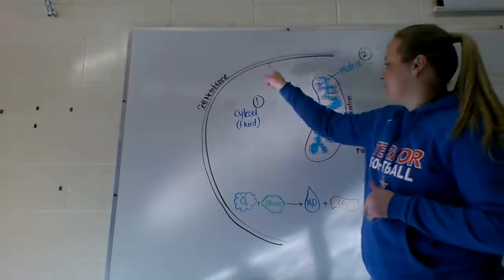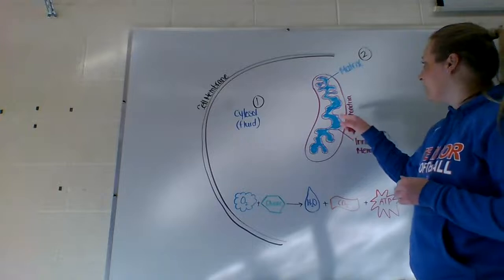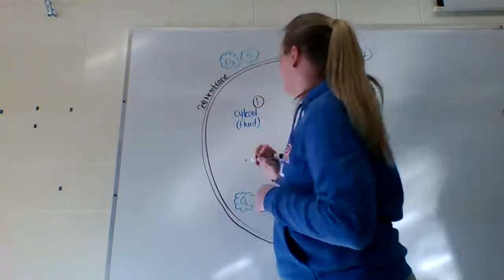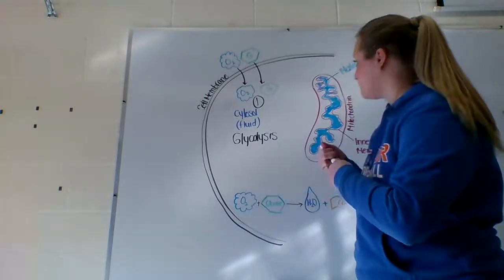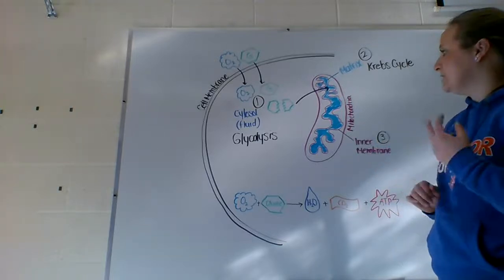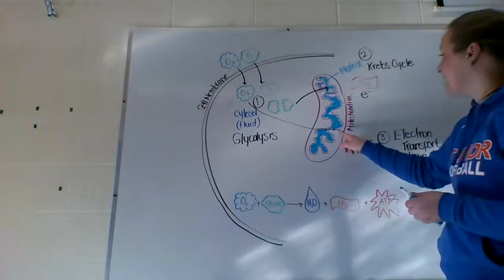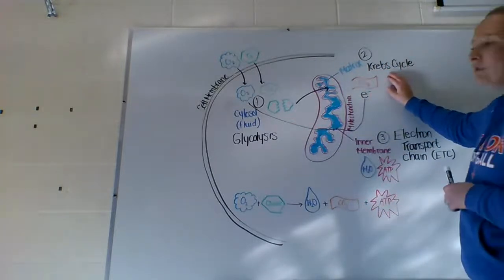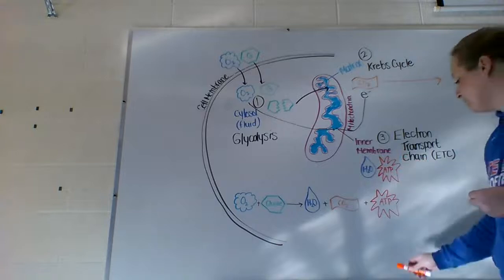Steps of Cellular Respiration XCEL